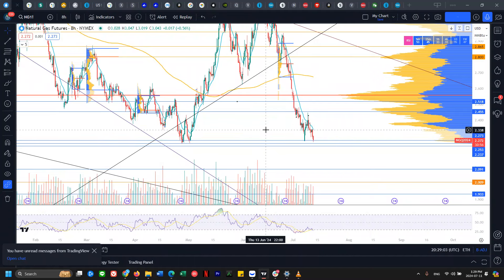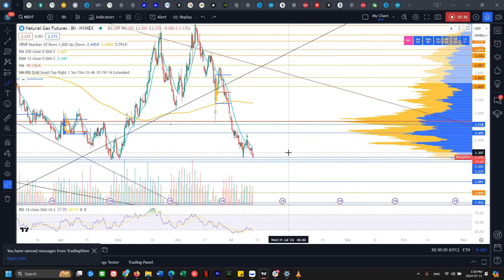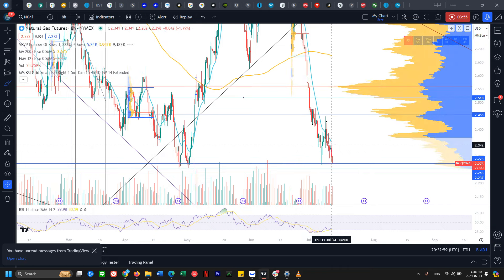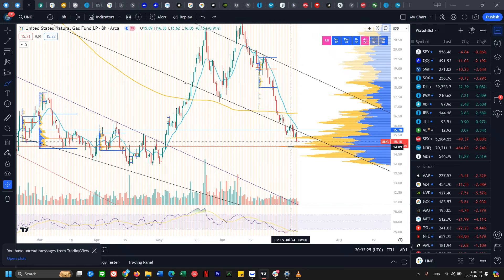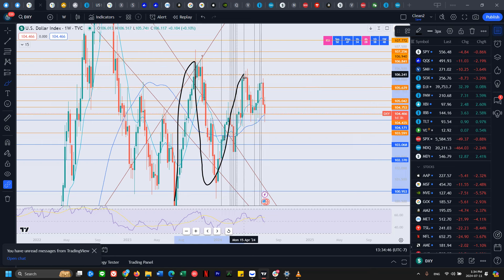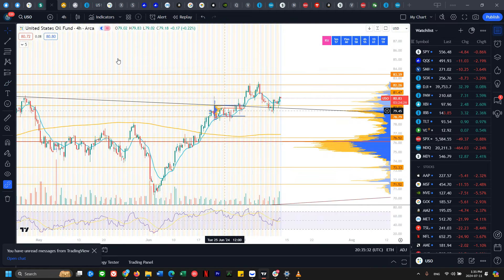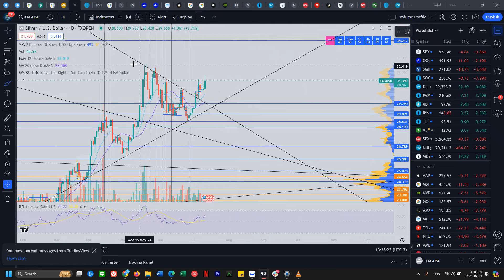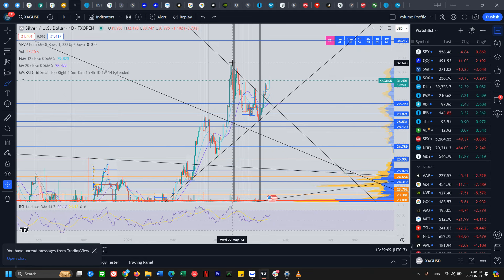Natural Gas Oil DXY Silver Gold Price Forecast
Welcome to the everyday how to make money online trading with Natural Gas Technical Analysis show, where I give you guys support & resistance levels to potentially play off of. As well as both sides perspective of a bear and a bull to give us a better understanding of where our trades are currently and not have a bias